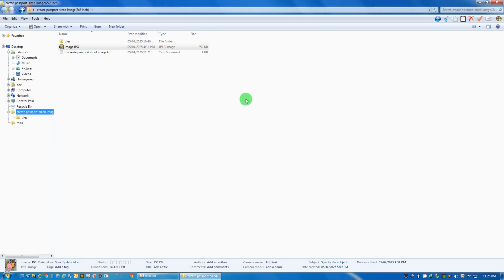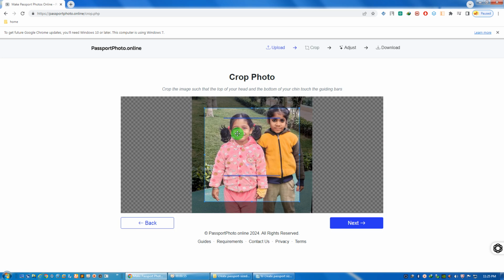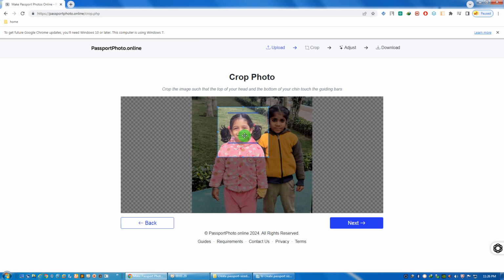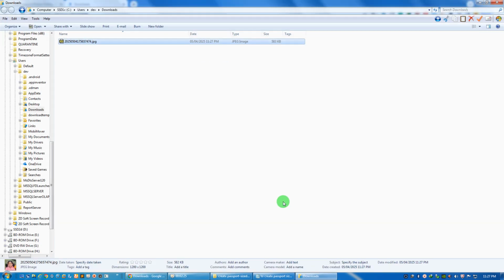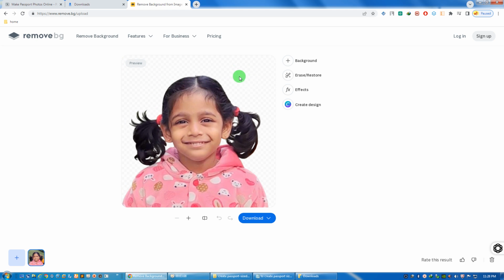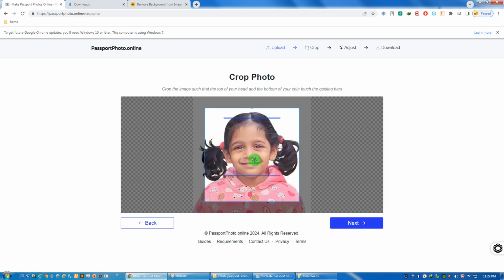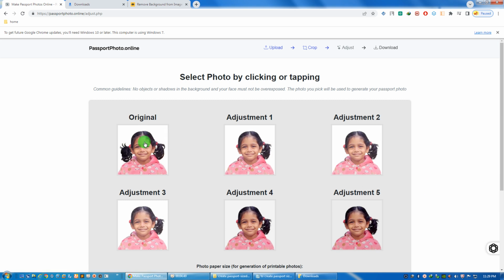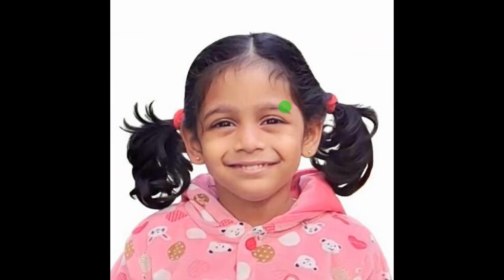create passport sized image 2 inch x 2 inch at home passportsizephoto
This video show how to create passport sized image(2 inch x 2 inch) at home

websites used:
to create ppt sized image